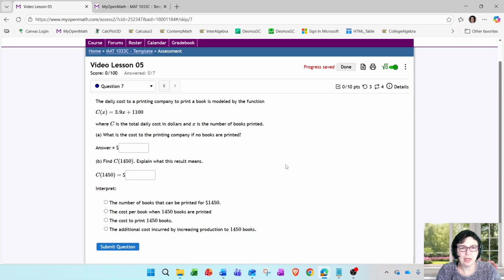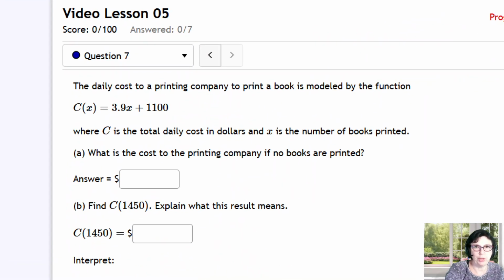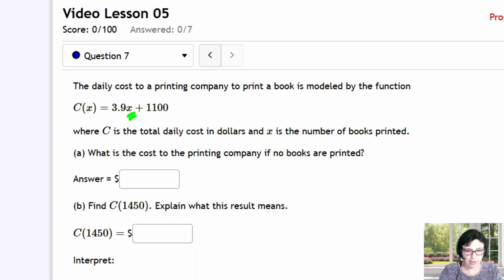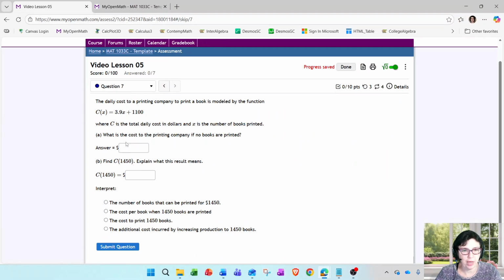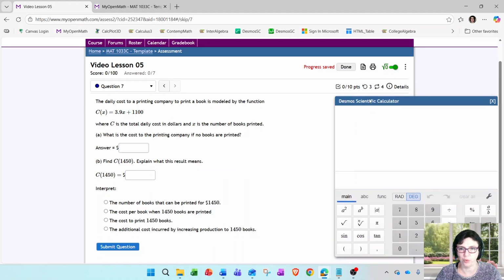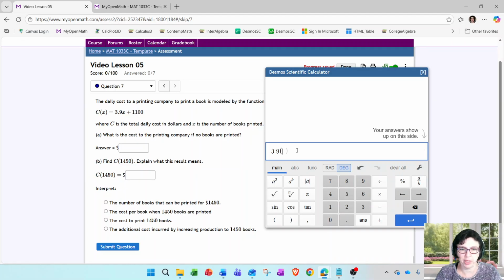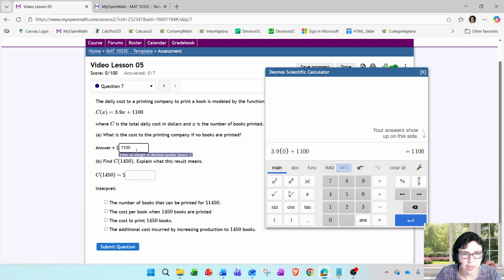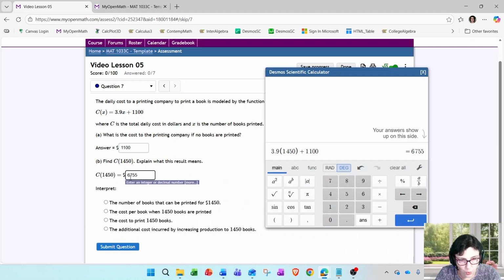Applications of Evaluating Functions to Cost